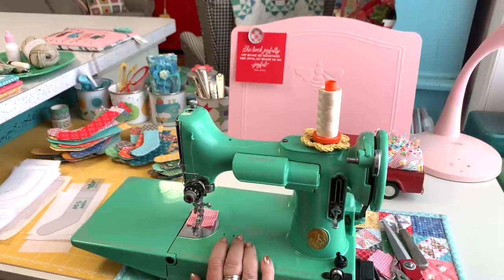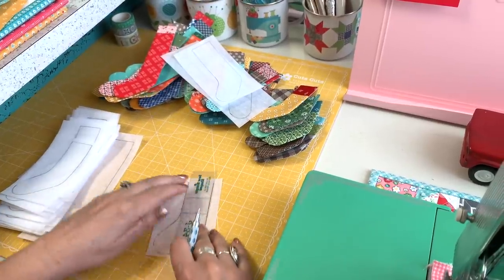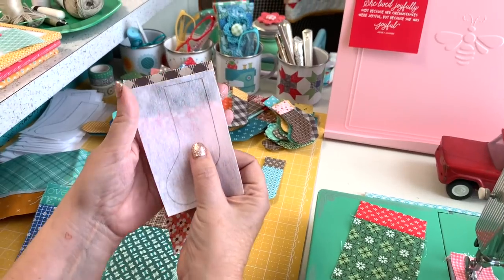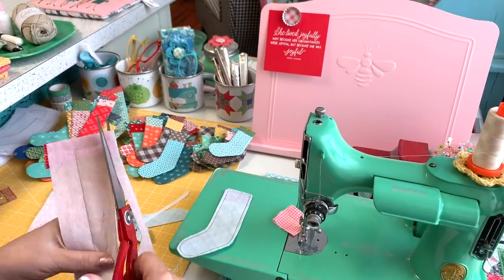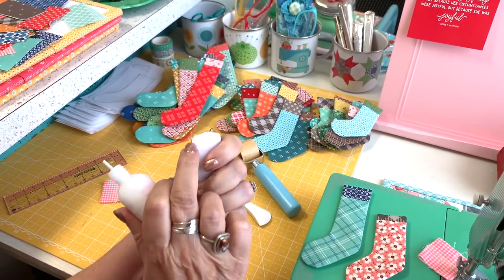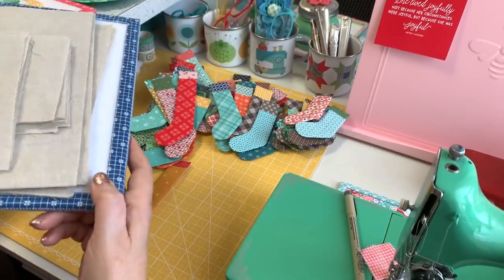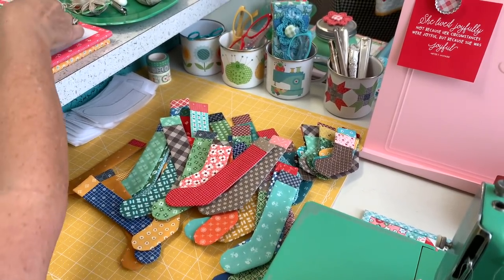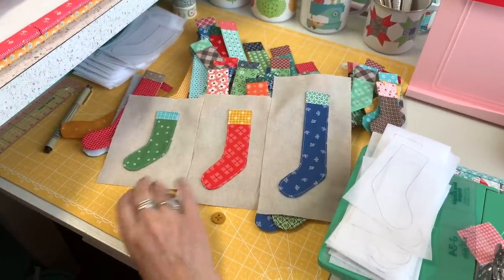Sew Simple Shapes ReMix Series - #8 September - Stockings!!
In this episode I show you my simple technique on how I make my fun and easy appliqué stocking shapes using my "Vintage Housewife"
 set of Sew Simple Shapes.
I'm hoping you will find many uses for these fun stockings!
I'm using mine to make a quilt, bunting, tree ornaments & gift tags:)
I tell you all about them in this video!

 Each month I am designing a new appliqué idea using different templates from my sets of Sew Simple Shapes and then each month here on my channel I'll show you how I put them together:)
Each one will be a free release included within the Riley Blake Designs Monthly Newsletter that comes to your email on the 3rd Wednesday.

Designed by Lori Holt and produced by Riley Blake Designs:
Lori Holt Red Sewing Scissors
Lori Holt Design Boards
Lori Holt Sew Simple Shapes
Lori Holt Sew In Interfacing